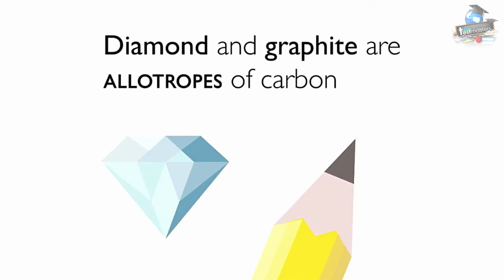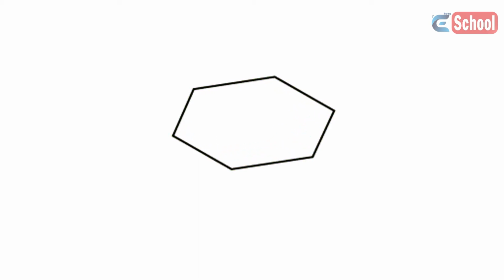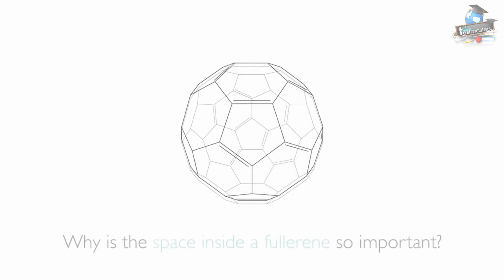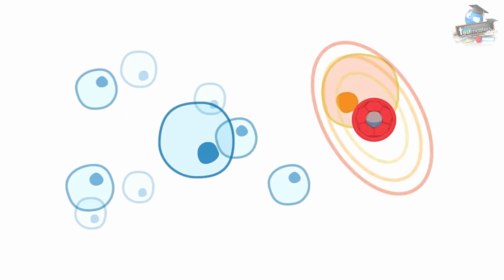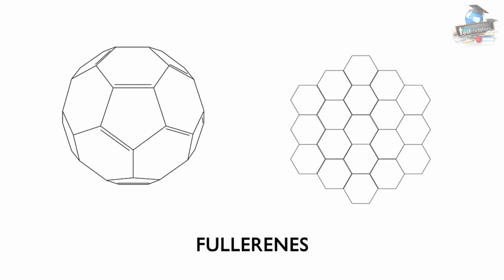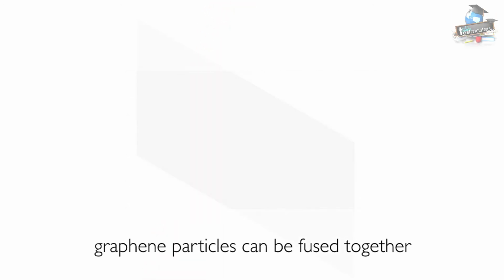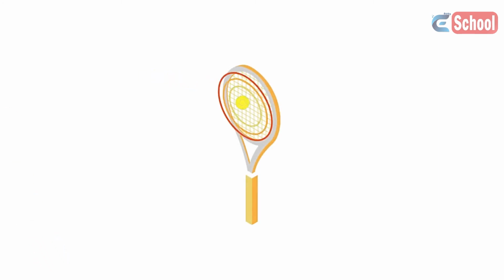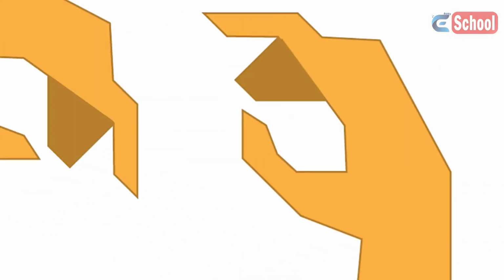Bucky Balls, Nanotubes & Graphene | Organic Chemistry | AddyESchool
Learn the basics about bucky balls, graphene and nano tubes. This video start with a short recap on Allotropes and then starts you off learning about Fullerenes and Graphene and then gives you an overview into nanoscience and it's uses in science.